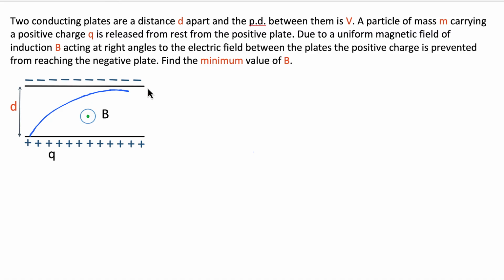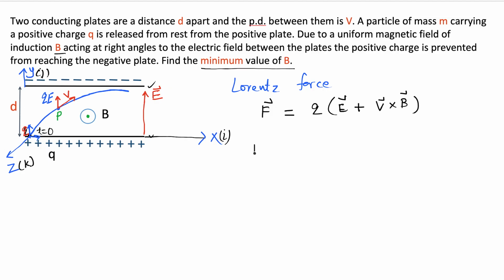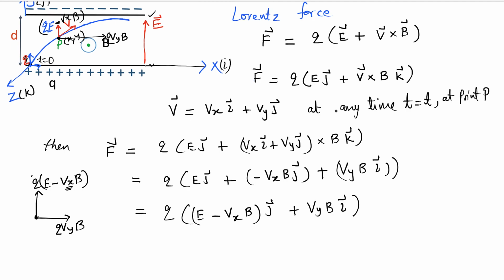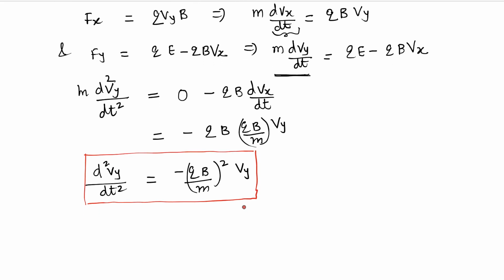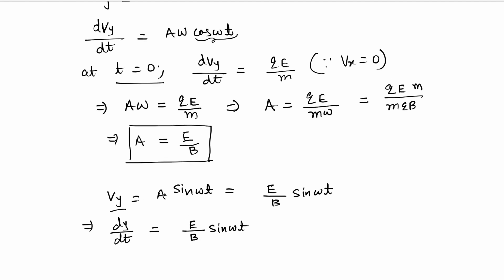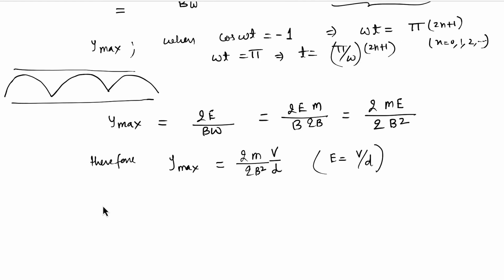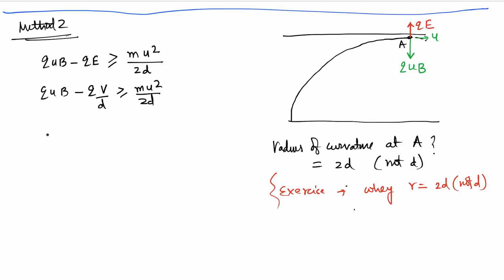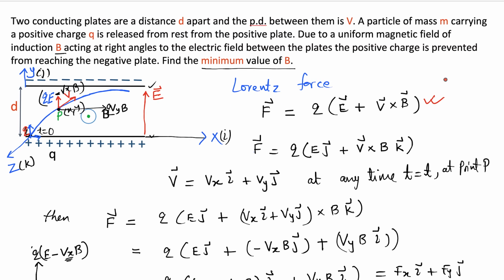Solve This Problem and Learn From JEE Expert for Scoring Big in IIT Exam - Can You Solve It?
IIT JEE has been asking questions in physics or maths or even chemistry, where more than one areas are involved. For example, SHM question may have electrostatic concepts, or Thermodynamics may involve angular momentum etc. The reason for this is to test the concept of students thoroughly. We work hard at this channel to come up with such probable problems and gives the insights for solving such problems in logical and easy manner. I also show two methods for solving the problem. Each method uses different approach and goes inside different concepts to allow students to gain maximum benefits from the video.

The problem description is as follows.

Two conducting plates are a distance d apart and the p.d. between them is V. A particle of mass m carrying a positive charge q is released from rest from the positive plate. Due to a uniform magnetic field of induction B acting at right angles to the electric field between the plates the positive charge is prevented from reaching the negative plate. Find the minimum value of B.

Method 1.
Use the Lorentz force and expand on it to form equation for y in terms of w and t. Then compute the Ymax and equate with d to find out the minimum B.

Method 2.
Use the f=ma to balance the forces at the highest point of the trajectory. And use energy equation to find the velocity at the highest of point. Then use the expression for u in the f = ma to find the minimum B.

Introduction: 0:06
Problem: 1:00
Lorentz force: 3:15
Vx and Vy: 4:19
Equation of SHM: 9:45
A and W: 10:40
Ymax: 12:45
Minimum B: 17:10

Method2: 17:32
Balance the force, f = ma: 19:07
Energy equation: 19:42
Minimum B: 21:30